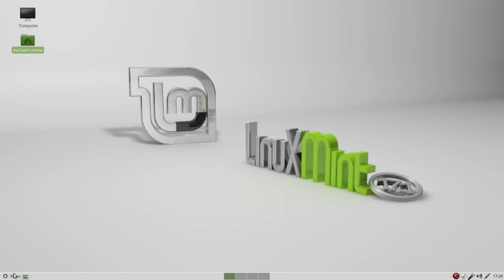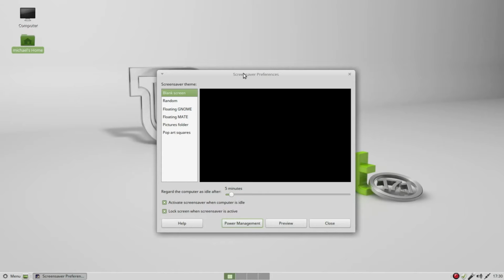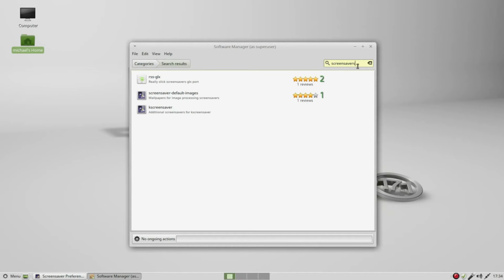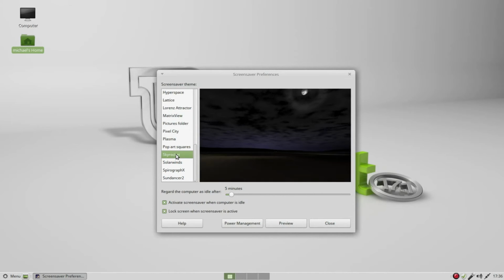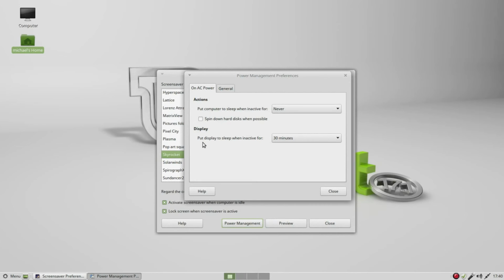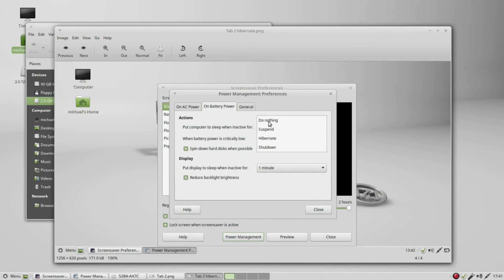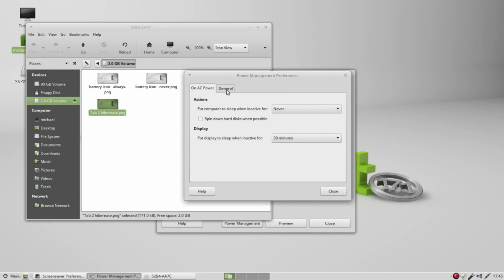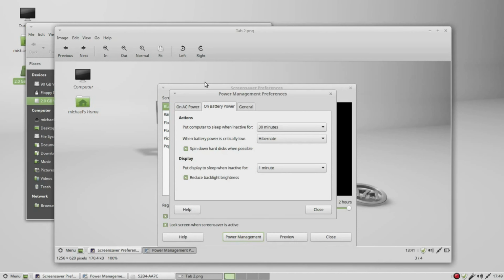FromXPtoLinux(16) Screensaver Power Management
Power Management dialog box can be accessed by itself, or from the Screensaver dialog box.

We first talk about the original purpose of a Screen Saver and that it was originally created to show constantly moving graphics or text, or constantly changing photos, to prevent text or a graphic from displaying so log, it would get burnt into the display.

Images and text wont burn into today's LCD screens, but screen savers are still fun and a good way to lock your screen.

We look at the default Linux Mint Mate screen savers of a Blank screen, Random, Floating GNOME, Floating MATE, Pictures folder, and Pop art squares.

We notice that when we have the screen saver set to Picture folder, it will show ALL pictures in the picture folder, including all sub-folders.

We look at the full screen preview and try the different screen savers in full screen mode then we leave full screen mode.  We look at the slider to set the idle time and the check-box to activate a screen saver when the idle time is reached (or not activate a screen saver if the check-box is unchecked) and whether or not to ask for a password when a screen saver is active.

We look at adding more screen-savers from the software manager, and I recommend the rss-glx screen savers if you want to add more.  I advise NOT to add in the kscreensaver, at least not at this time, because it adds in the KDE desktop.  After we talk about adding desktops, you can decide if you want to add in the kscreensaver or not.

Then we look at the Power Management Preferences.

The first tab is “On AC Power”

In the Actions section, we have a few choice to put the computer to sleep or not and whether or not to spin down the hard drive and we talk about the advantages and disadvantages  of that.  We can also put the display to sleep after a period of time (or not) depending on what we are using our computer for.

If you have a Laptop, you will get an extra tab for “On Battery Power”, we can still put the computer to sleep (or not).  We also have a setting for when our computer battery is critically low.  We can go into suspend which is sleep mode; or hibernate.  The difference is sleep mode goes into a low voltage mode and keeps everything in memory, if the battery loses the charge, everything is lost. Hibernate will store what is in memory onto the hard drive and shutdown the computer.  You will have to power up and go through grub before your computer is restored to the state it was in.

Then we look at the General Tab and see the first action is what to do when the power button is pressed, should the computer, ask what to do?  Go into sleep mode, hibernate, or just shutdown.

You need a suspend button on your keyboard, or a key set as suspend mode to set that functionality.

The settings for the battery icon can also be set from this tab.

The last thing we look at is back on the Laptop “On Battery Power” tab, we see the check-box for Reduce Backlight Brightness – when this is checked it will reduce the background brightness to save energy and make your battery last longer.